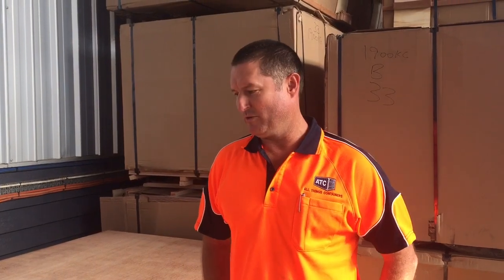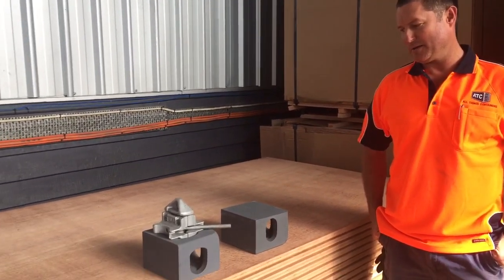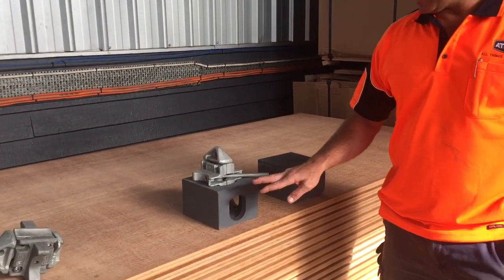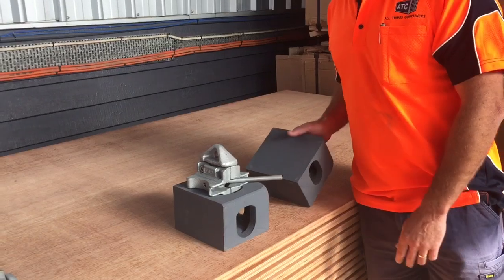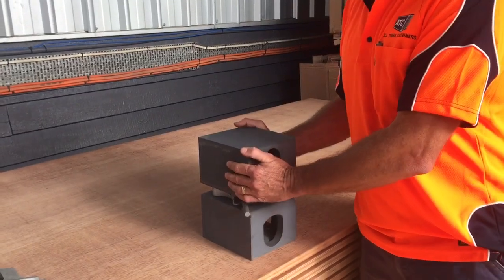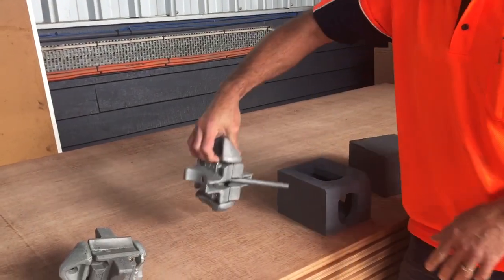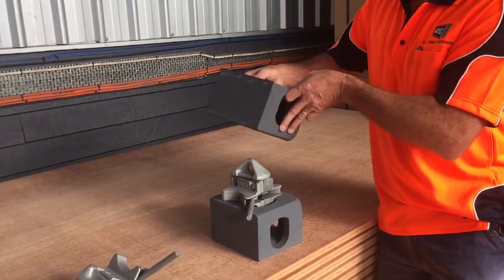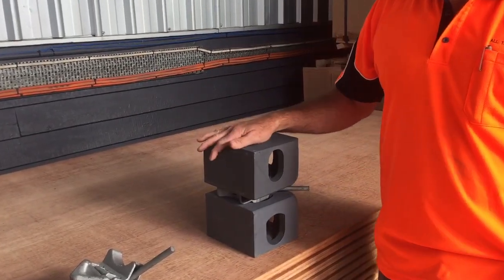How Double Ended Twist Locks for Shipping Containers Work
Jason from All Things Containers explains how a double ended right hand and left hand locking twist lock for use on shipping containers and corner castings works